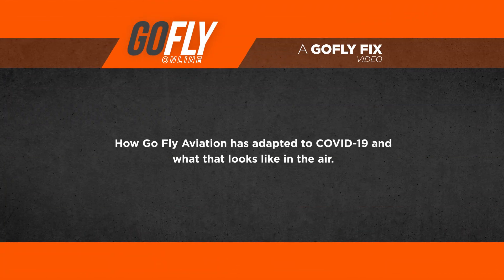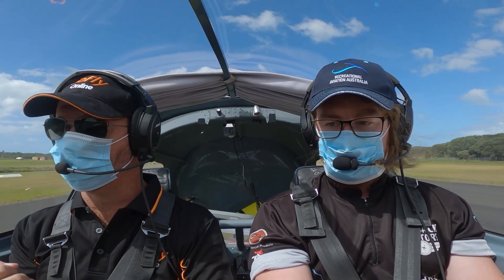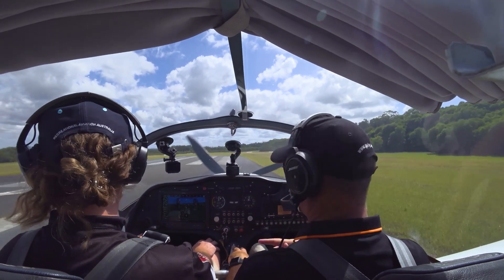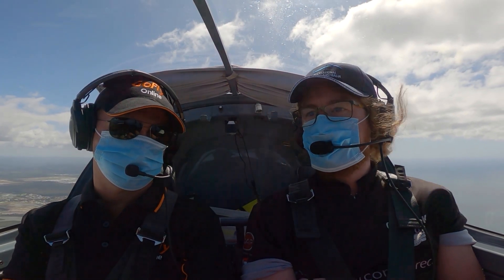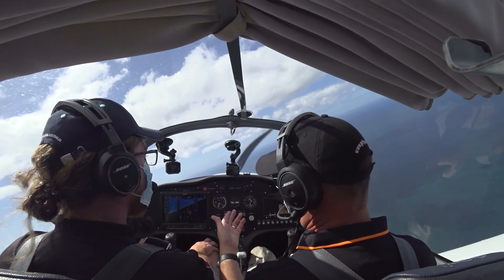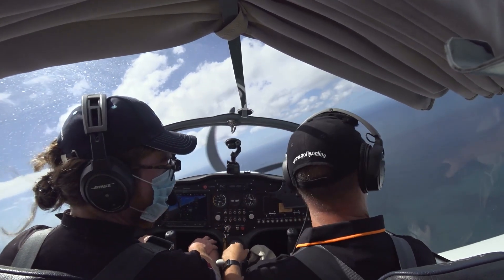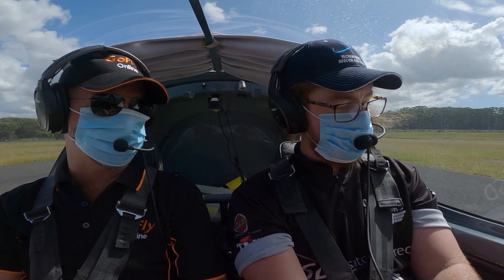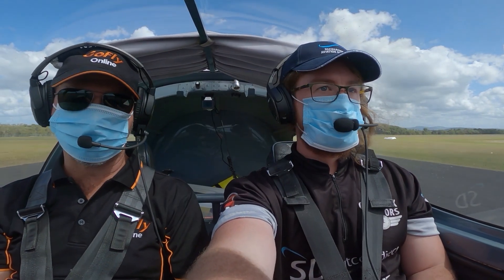Hygiene practices in the air during COVID-19 - GoFly Fix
In this short video, Damien and Digby discuss how student pilots can continue to fly and how flight schools can continue to operate despite the Coronavirus outbreak.